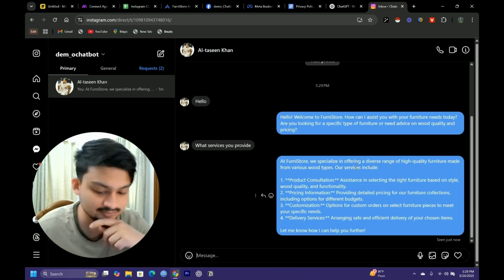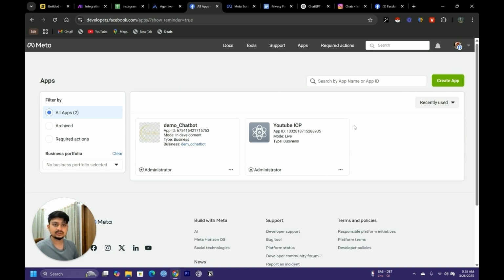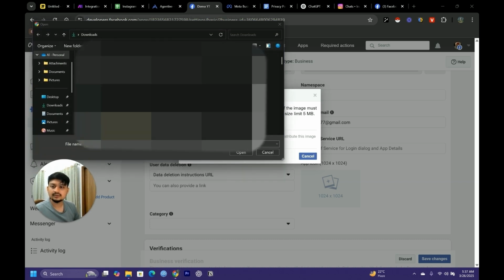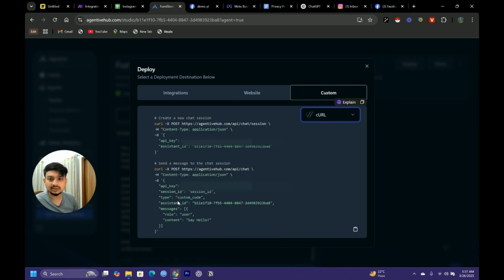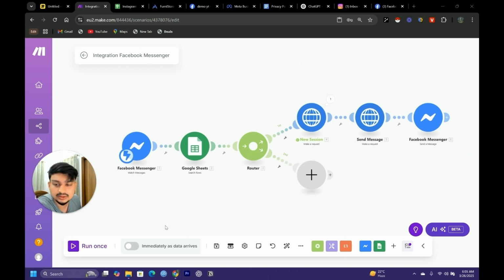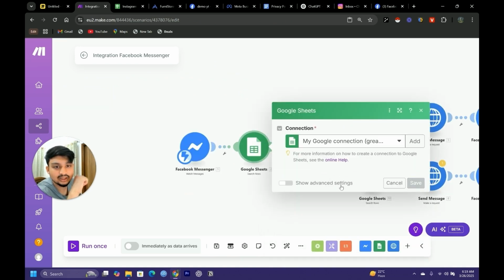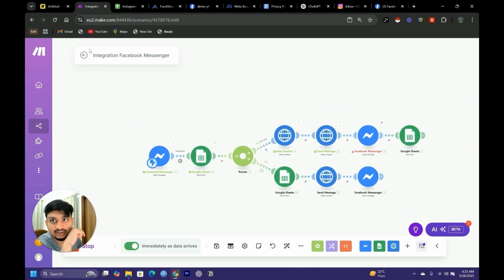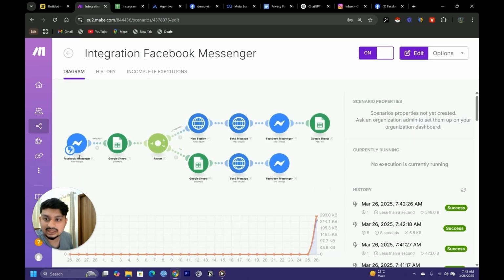How to build an AI ChatBot for Instagram That Sells for You (Full Tutorial)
Automate Instagram DMs and enhance customer engagement!

Have questions or need personalized assistance? Schedule a free session to discuss your specific needs.

This workflow connects AgentiveHub with Make.com to create a smart chatbot that responds instantly to customer inquiries. Perfect for e-commerce businesses looking to boost sales and streamline support—no manual effort needed! Watch the demo and set up your chatbot in minutes. 🚀

Get all the templates, guides, and tools mentioned in the video to implement the automation seamlessly.